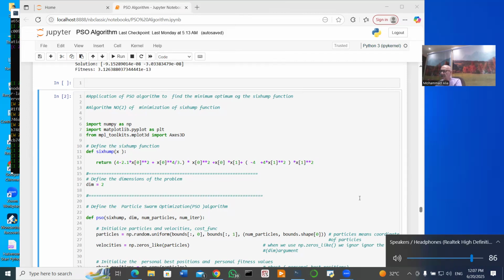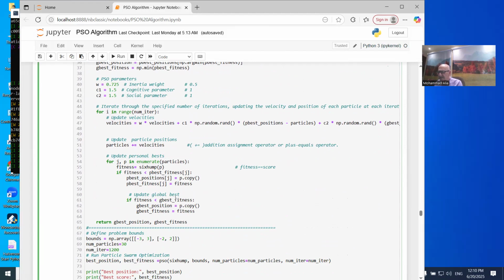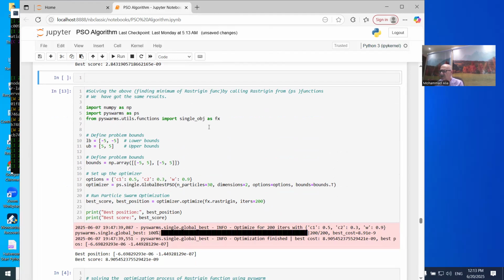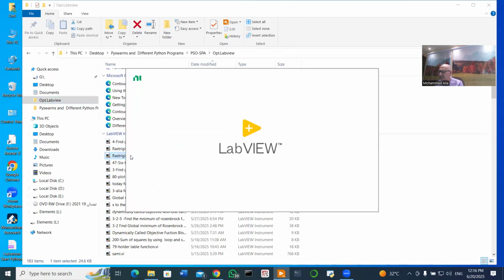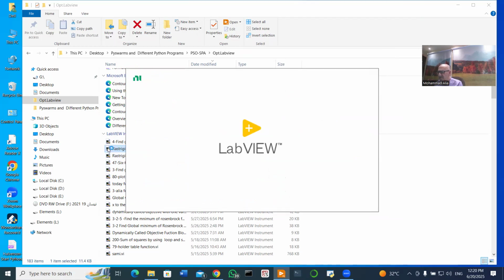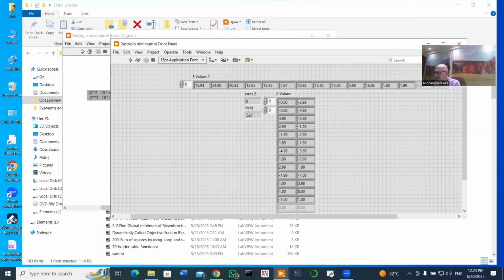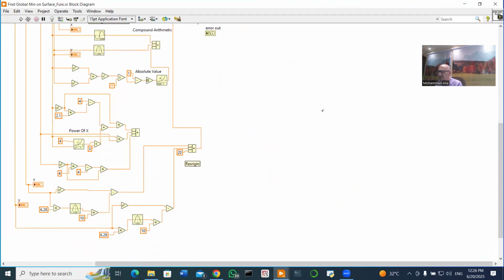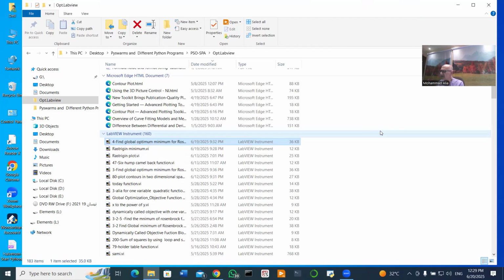lecture 24 Optimization with Python and LabVIEW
1-Testing the detailed PSO algorithm by using sixhump function.
2-Comparing the performance of python PSO algorithm when optimizing Rastrigin function with the performance of Pyswarms and Pyswarm libraries.
3-Finding all minima values by utilizing LabVIEW Find All Minima nD.VI.
4-Finding only the global minimum of Rastrigin function in LabVIEW by using Global Minimum .VI.